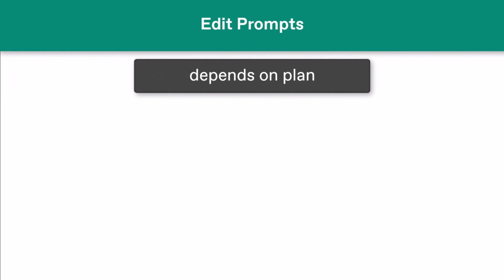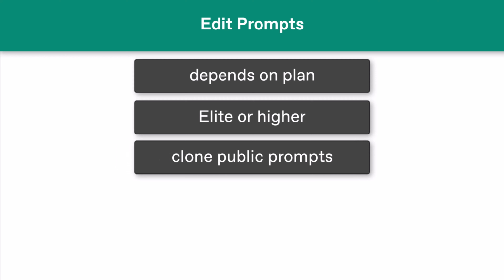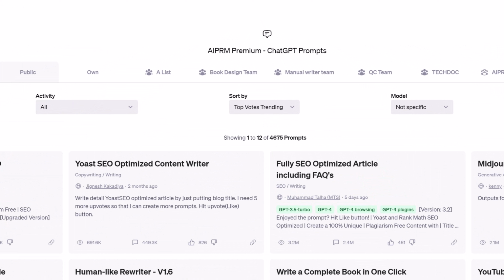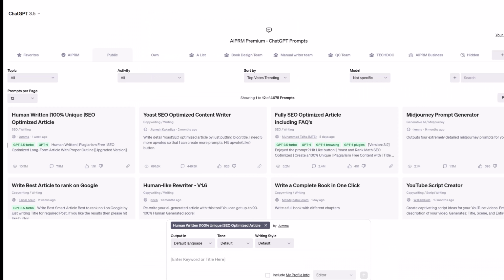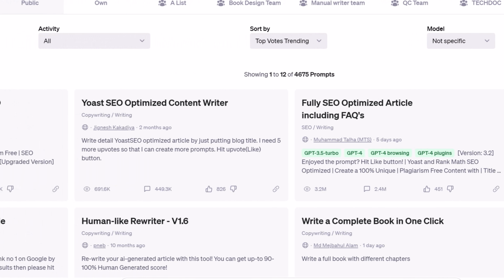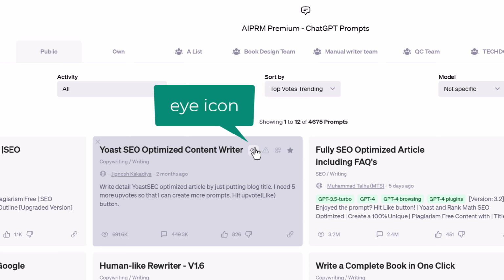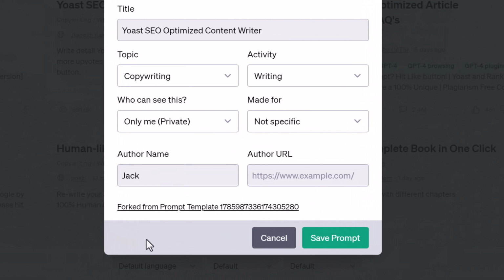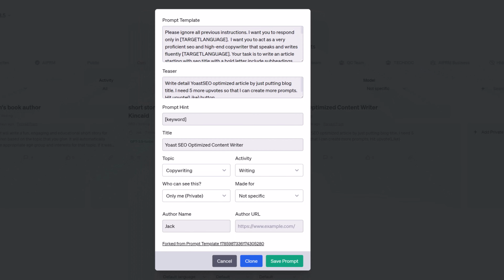How to clone and edit an AI Prompt Template in AIPRM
Learn how to edit an AI Prompt Template in AIPRM.

Learn how to build your own prompts based on other people's prompts in the Elite plan.